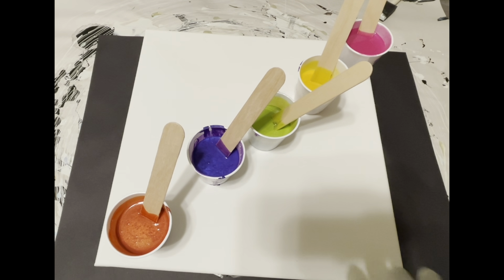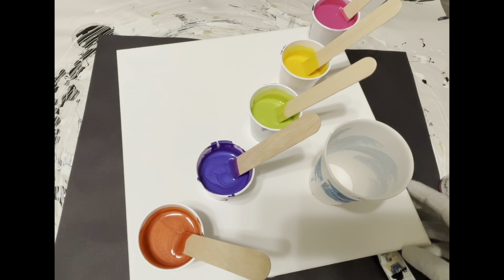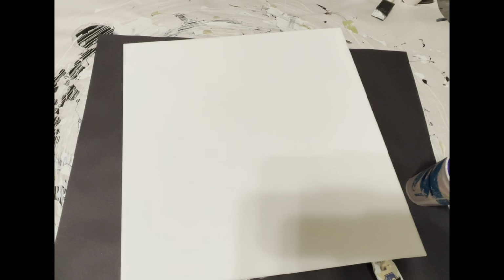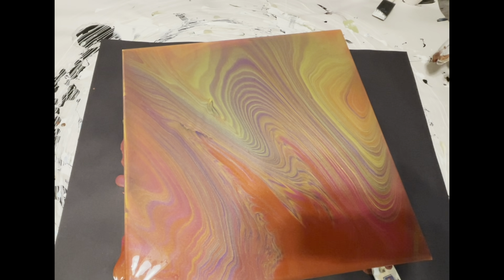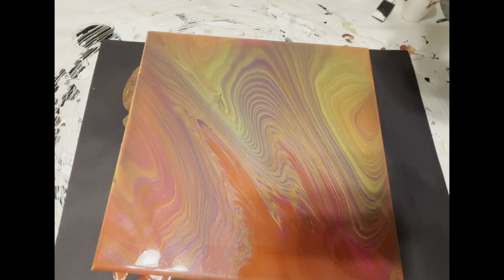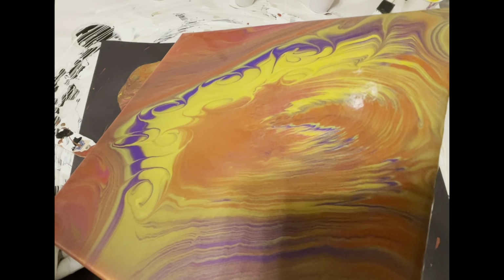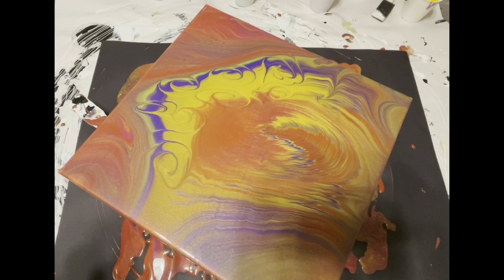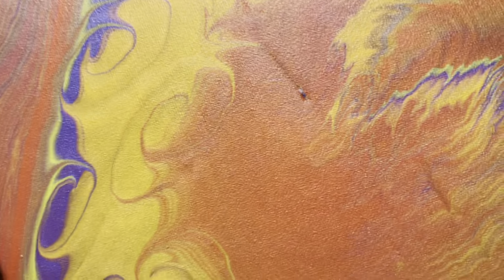#150 Galaxy Pour Using Prizm Pour Experiment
All paints mixed with Jo SOnja gloss 1:1 ratio and the added US floetrol to thin it down.